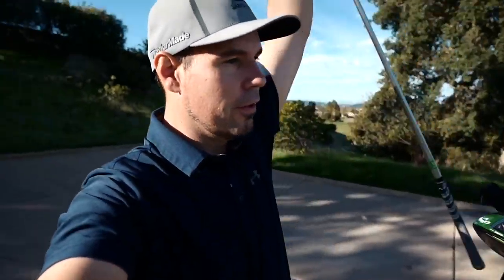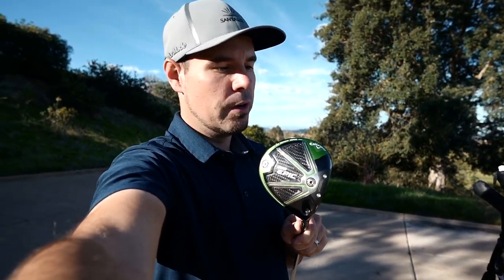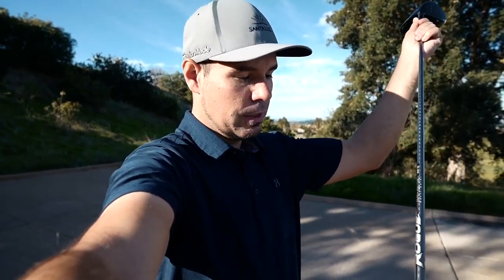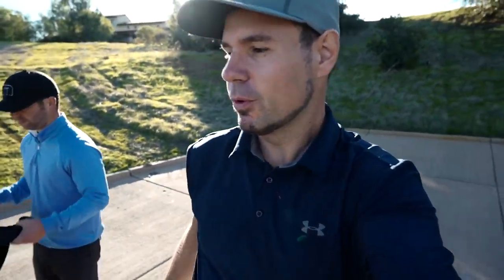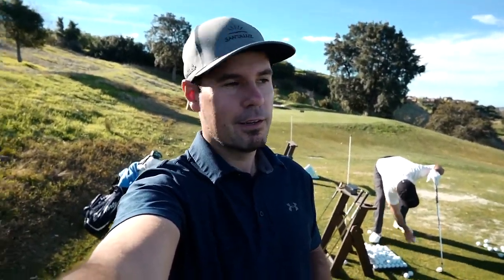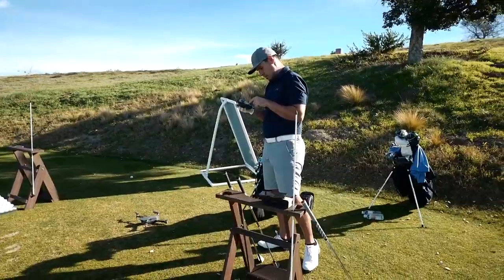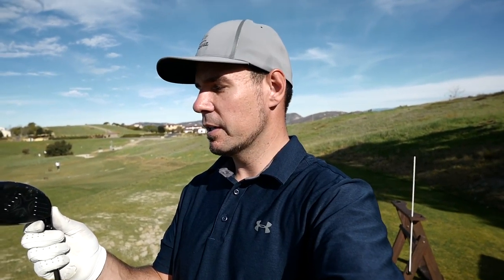1ST GOLF COURSE VLOG//LET'S SEE IF WE CAN HIT MY DRONE!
New channel is finally up!

Mike and I went to the range for a practice session to try out the Callaway Great Big Bertha EPIC drivers.  After hitting it, I am going to make the switch.  I think with the right head/shaft combo it will be as long as the Taylormade M2 with better forgiveness.

Also, as the title suggests, we did indeed try to hit the drone out of the air.  We probably hit about 100 golf balls total and couldn't knock it down.  Got really close a few times.  We also setup the GoPro on the green and hit some wedge shots at it.  We actually were able to clip it and didn't even know until watching the footage.  Success!

If you're new to the channel, I will mainly be vlogging about golf and travel.  I've been playing golf since high school and absolutely love the game.  I'm not a professional nor do I pretend to be.  I'm a 6.6 handicap weekend warrior.  My focus is to bring my subscribers entertaining content presented in a clean, picturesque way.

Links to my gear:

Leica Q
Leica SL
Manfrotto Mini Tripod
Rode VMPR VideoMic Pro R
Micover Windscreen
Leica 21mm f/1.4 Summilux-M
Leica 50mm f/1.4 Summilux-M
Leica 24-90mm f/2.8-4 Vario-Elmarit-SL
DJI Phantom 4